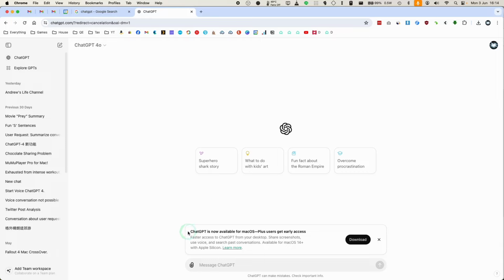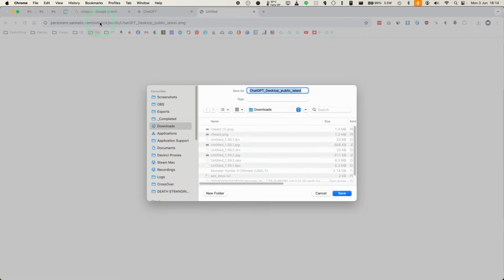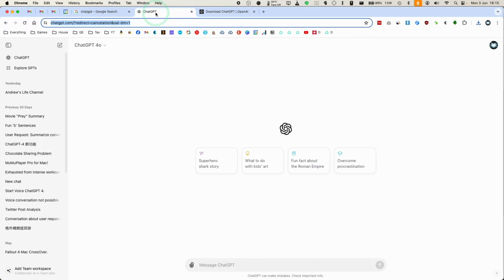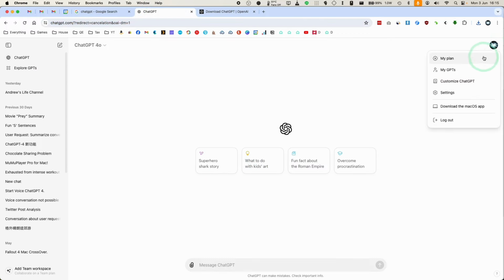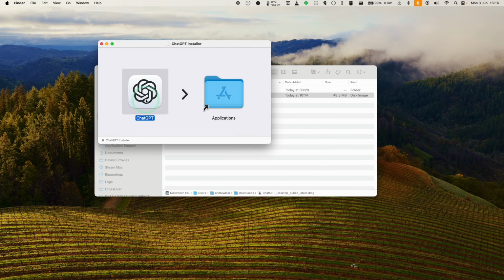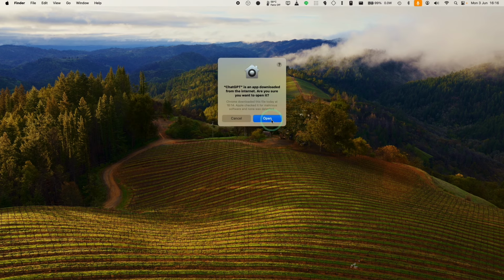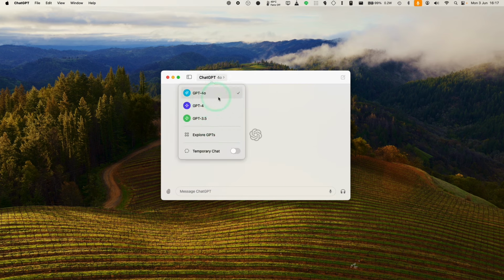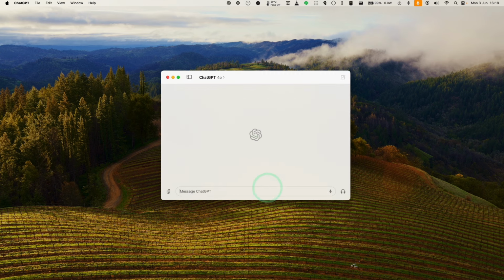How to download ChatGPT for Mac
macOS version of ChatGPT is only available to Plus subscribers or above.